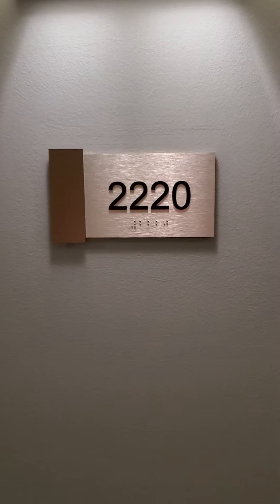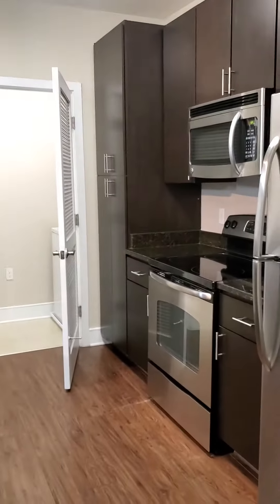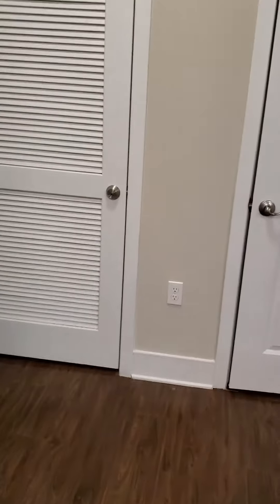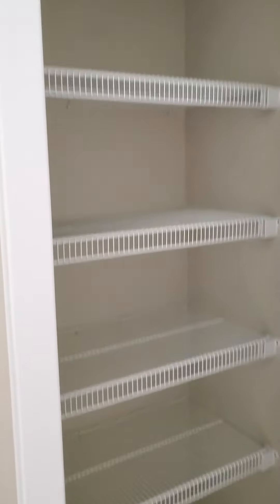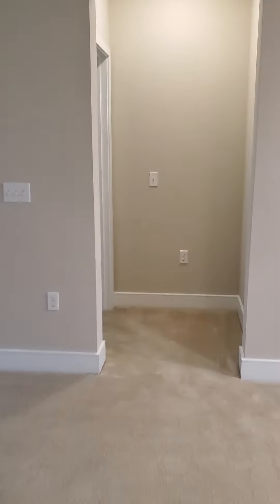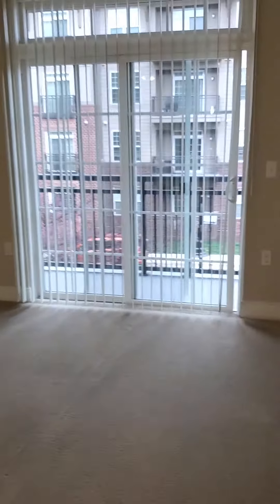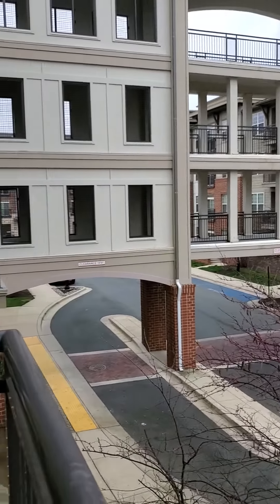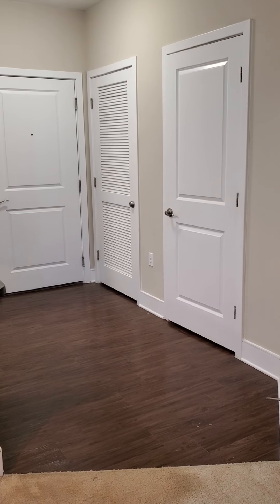#2220 - 2 Bedrooms, 2 Baths - B-1 Floor Plan - Hidden Creek, Gaithersburg, MD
Video tour of apartment #2220, an 1104 square foot, 2 bedroom, 2 bath apartment home at Hidden Creek in Gaithersburg, Maryland.

Hidden Creek Apartment Homes
430 Allied Place, Suite 1110